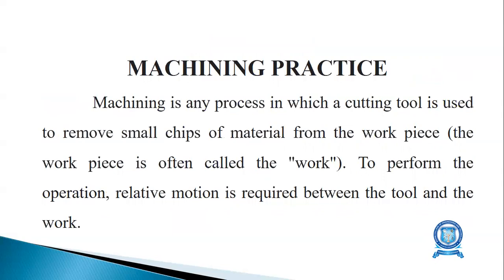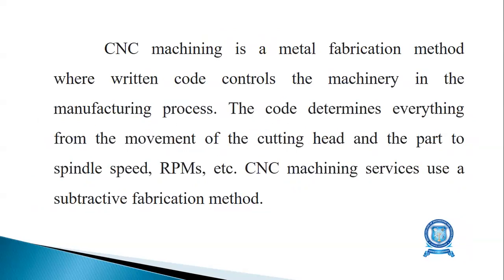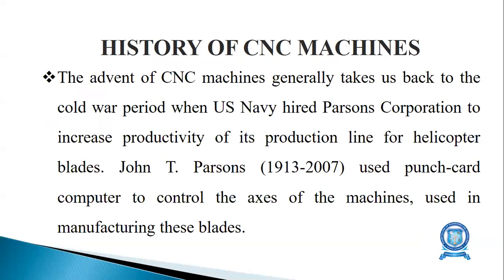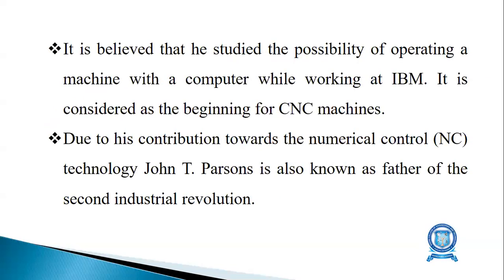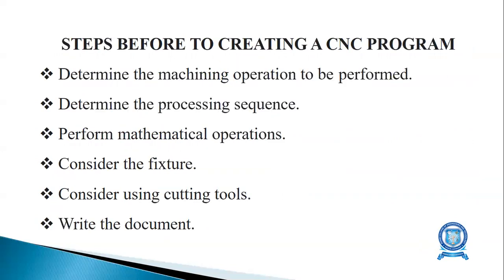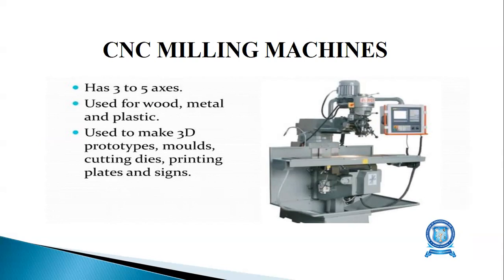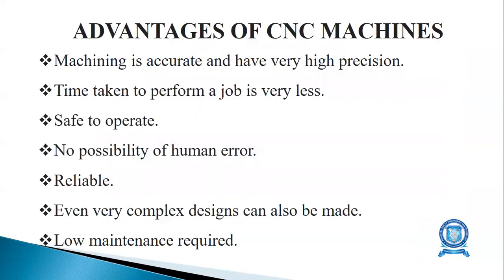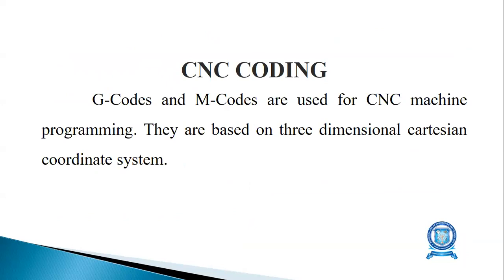CNC MACHINES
Computer numerical control (CNC) is a method for automating control of machine tools through the use of software embedded in a microcomputer attached to the tool. It is commonly used in manufacturing for machining metal and plastic parts.
BY
Mr.V.Abilesh,
AP/MECH,
RCET